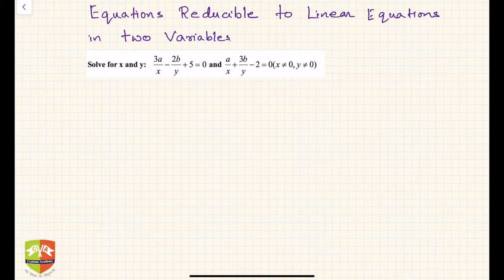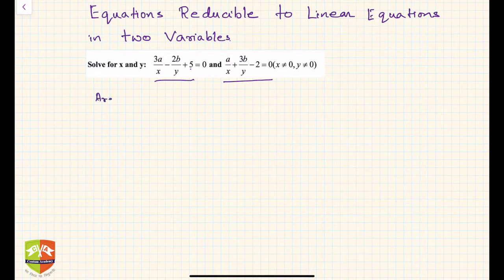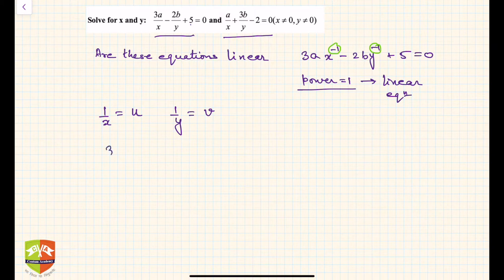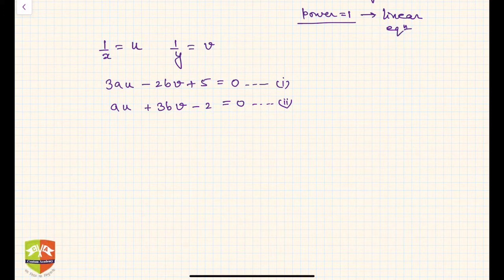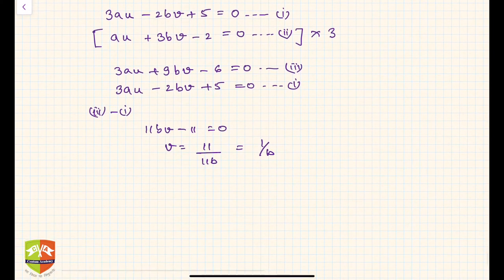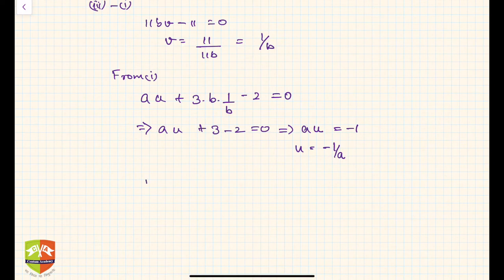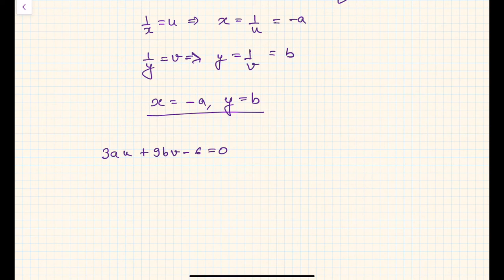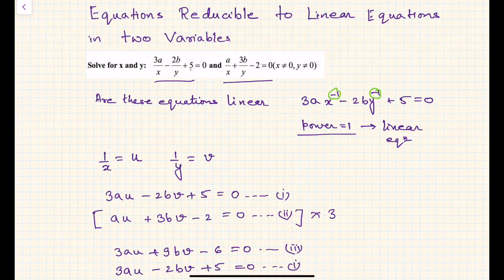Grade X Mathematics: Linear Equations in Two Variables: Problem Solving Session # 7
Topic: Equations reducible to Linear form.
How to solve a system of Non-Linear equations which can be reduced to a Linear Form

Grade: X
Author: Tushar Sinha